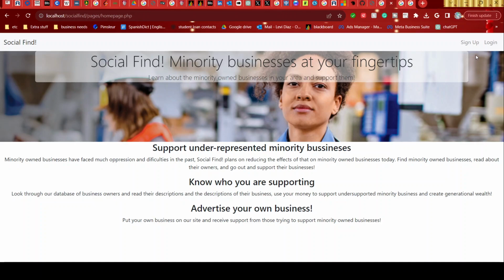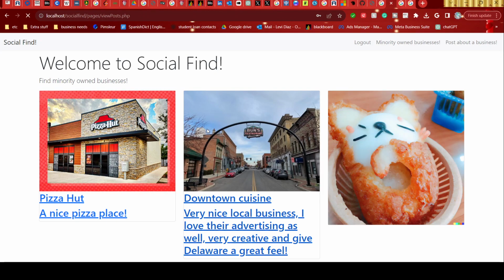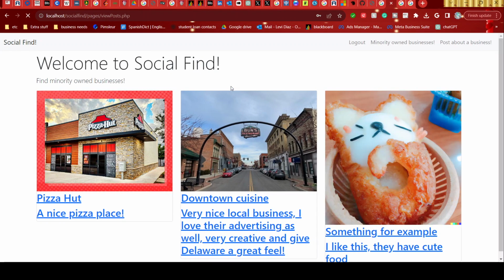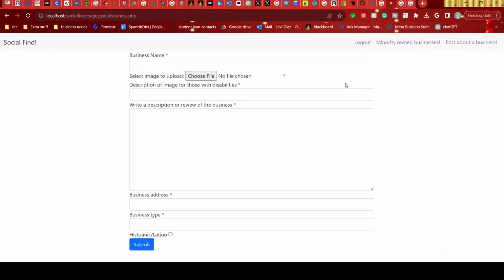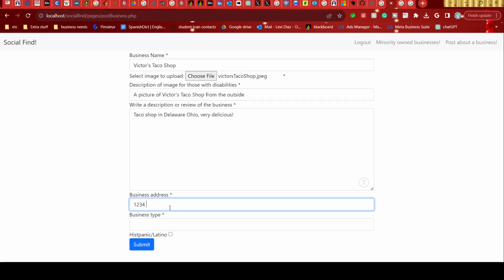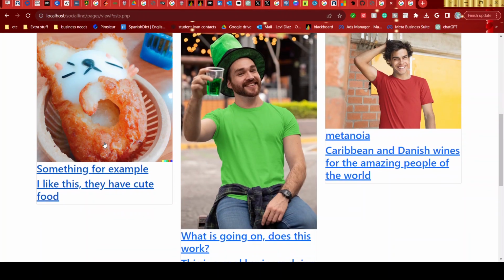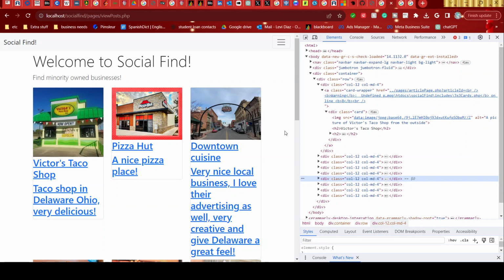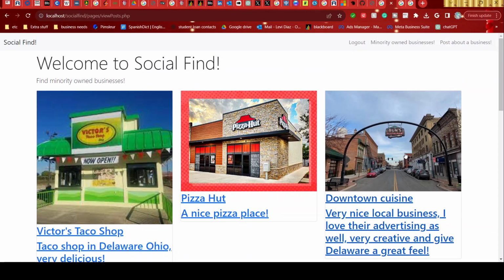Social Find Website Levi Diaz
This is my social find website, it is not fully complete but I am happy with the progress that I have made.